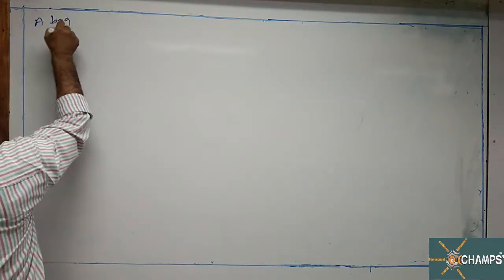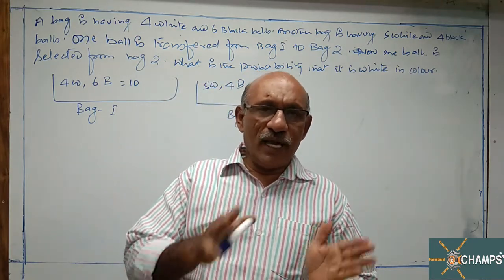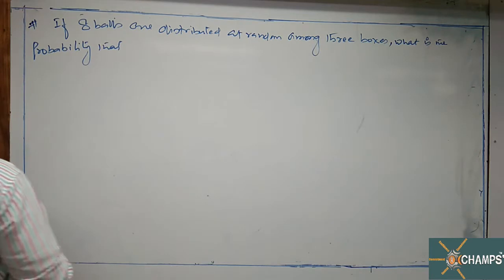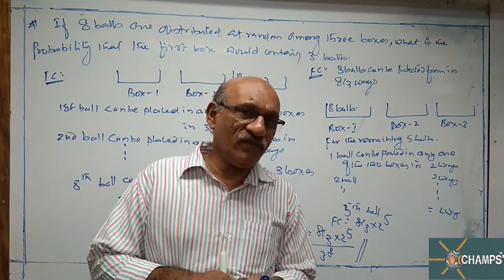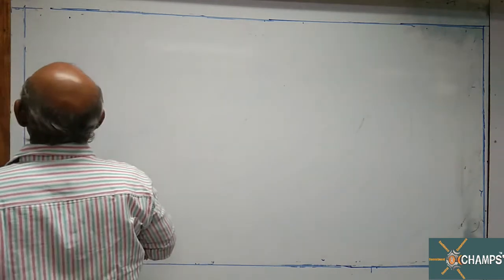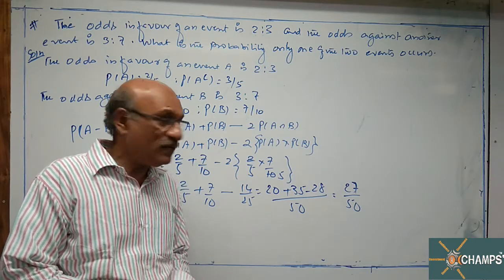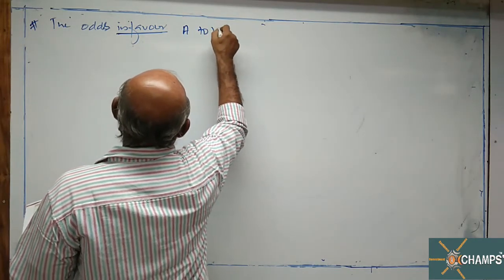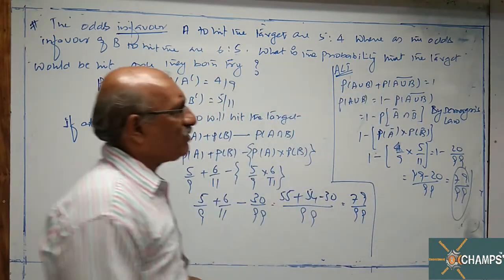CHAMPS QA PROBABILITY CLASS-09